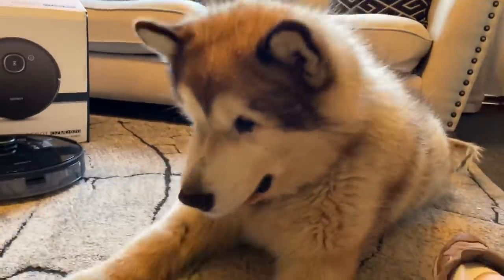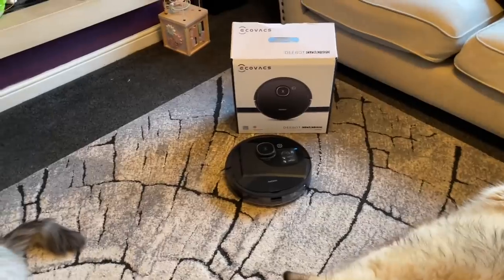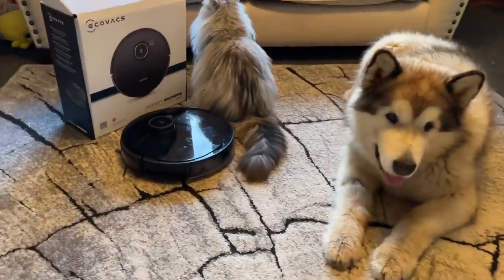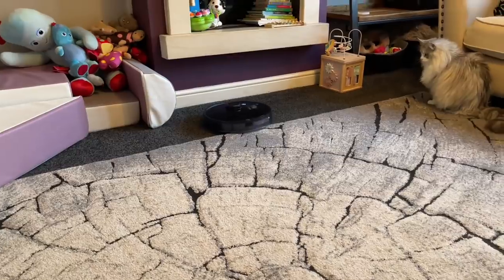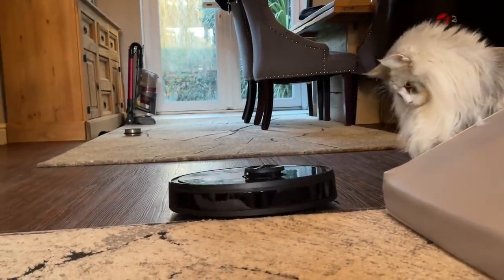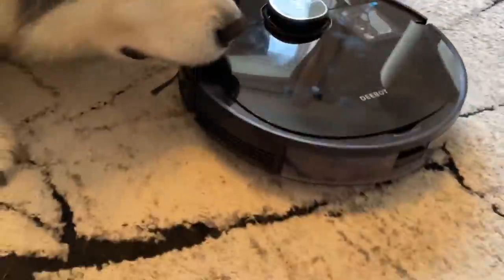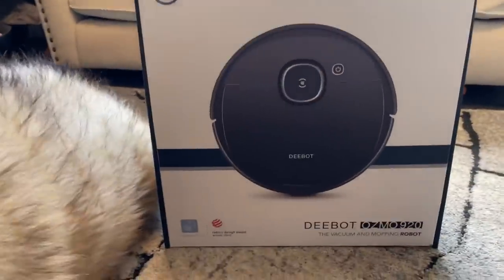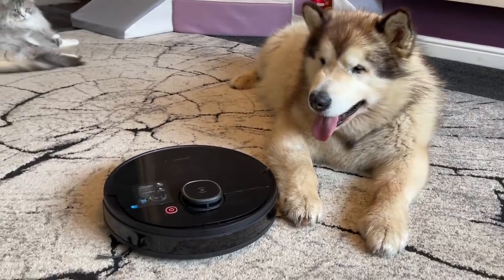Pet Must Have! Ecovacs 920 The Future Is Here! COMPETITION GIVE AWAY!!! (Read Description)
Hey! So many times daily we get asked how do we keep on top of chores and keep the house clean! Well today I introduce you to Dave (I named him). This is a game changer, we've programmed Dave to party all night and sleep all day just like the song. Like a little hoover fairy he mops the floors and cleans the carpets while we are sound asleep! He also doubles as a toy to chase for Mia and Milo in the day haha. We haven't quite trained Milo to ride him yet though. soon.

First of all if you wish to purchase the hoover shown in our video, please use the following link which will give you £80 off!

If you want to enter the competition to win a FREE one, just like share and subscribe to our channel and we will pick the lucky winner next week and get it shipped out to you (UK only)

Link for Facebook competition
to win the U2 Pro robotic hoover.

For double the chances of winning, head over to our Facebook page hit like to follow the page and share the competition picture and be sure to comment!

This hoover is brilliant if you are a Momager with a busy lifestyle, pets or just don't want to hoover haha, great to have a little helper! The U2 Pro is ECOVACS newest model. The 920 is the 'best selling'. Be sure to enter the competition with your chance to grab a free one! x